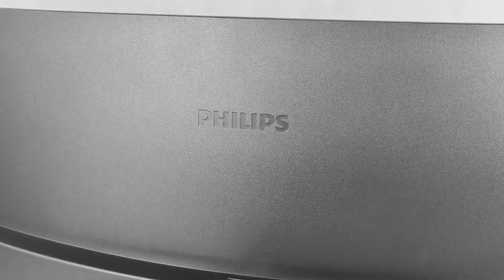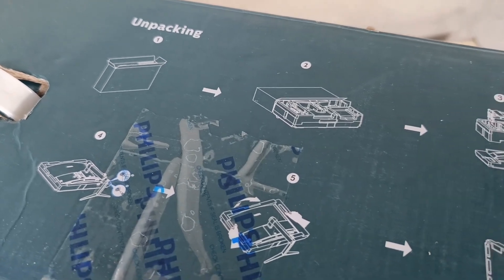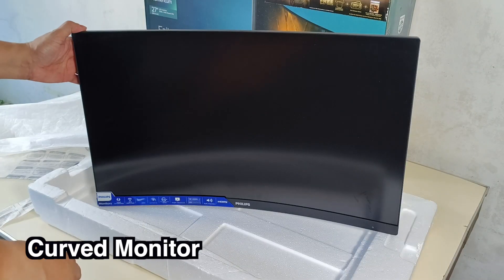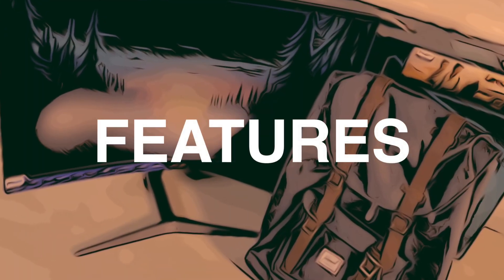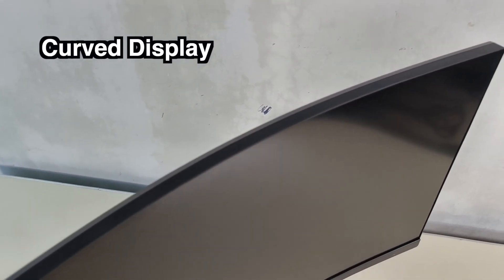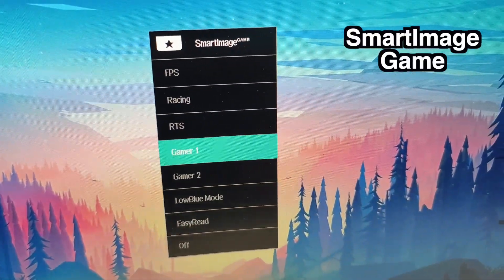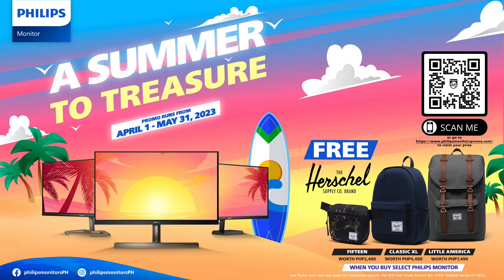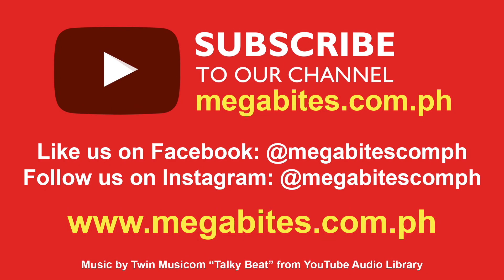First Look: Philips Momentum gaming monitor 275M2CRP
We have with us the new Philips Momentum gaming monitor the 275M2CRP model. Let’s unbox and see what are the nice features sporting this amazing device.

This summer Philips Monitors launches its biggest promo with "A Summer to Treasure". Starting from April 1 to May 31, 2023, customers can receive a free Herschel bag with every purchase of select models of Philips Monitors at participating online flagship stores and authorized resellers nationwide.

For more details about this amazing promo customers may visit its micro

For more information on the Philips Momentum 275M2CRP gaming monitor you may visit this